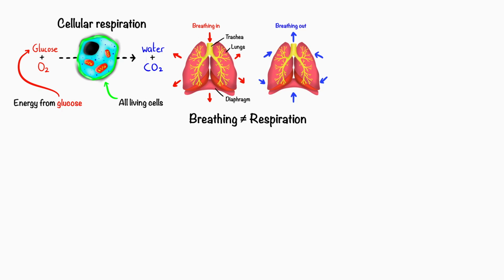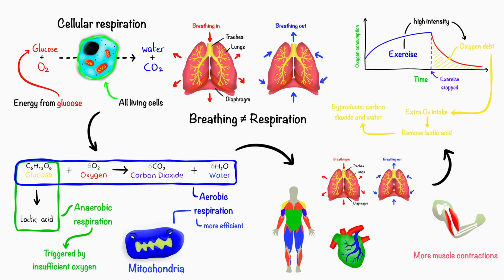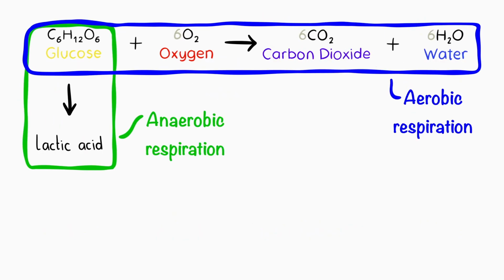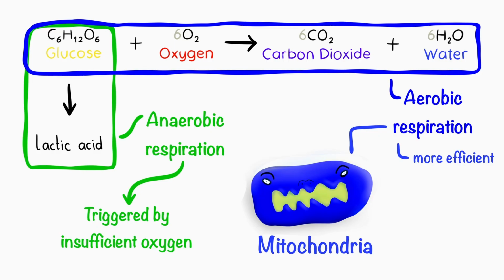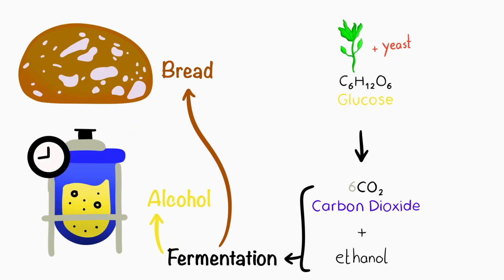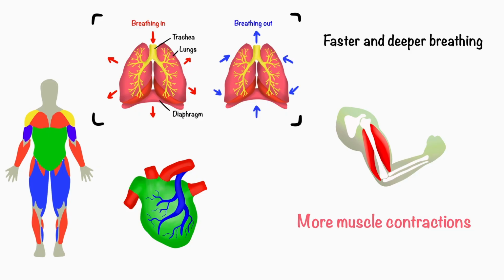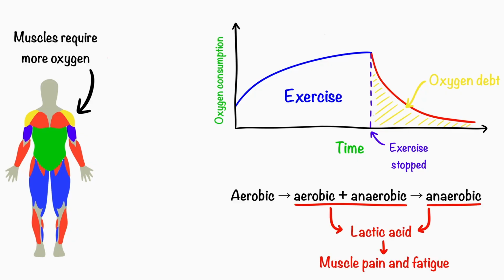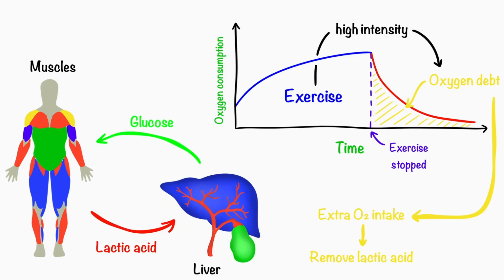GCSE Biology AQA - Respiration | Aerobic and Anaerobic [2026 exams]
This video covers the AQA Biology syllabus sections 4.4.2.1 (Aerobic and anaerobic respiration) and 4.4.2.2 (Response to exercise). We'll explore the differences between aerobic and anaerobic respiration, energy transfer processes, fermentation in yeast, and how the human body responds to exercise demands. Higher tier students should note the additional content on lactic acid transport to the liver and oxygen debt mechanisms.

Timestamps:
00:00 Introduction and what's coming up
00:32 Respiration vs breathing explained
01:23 Types of respiration overview
03:22 Body responses to exercise
04:44 Oxygen debt and recovery
05:33 Summary and next episode